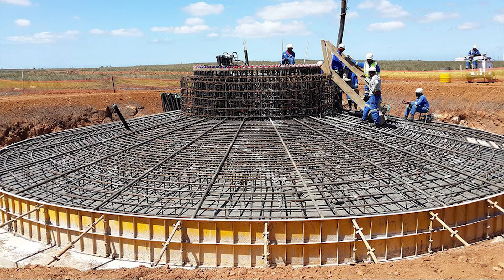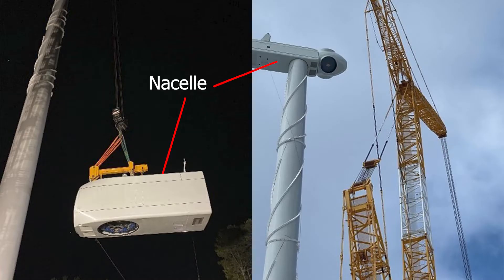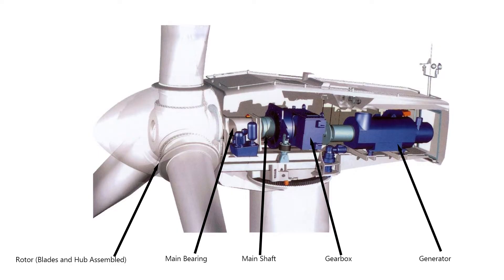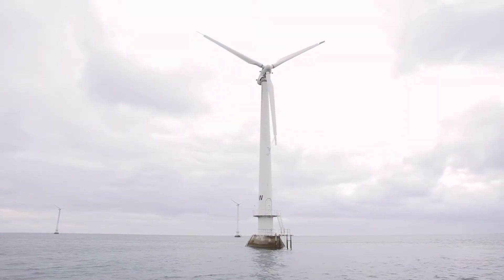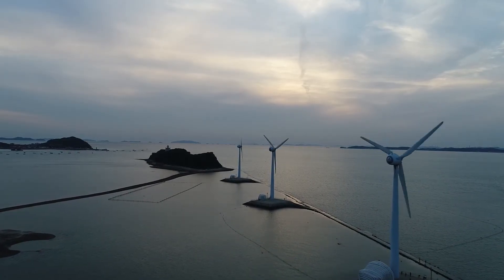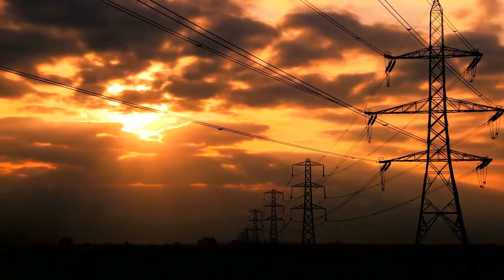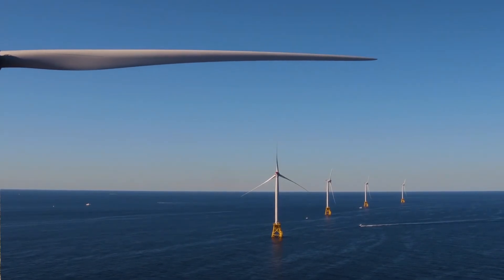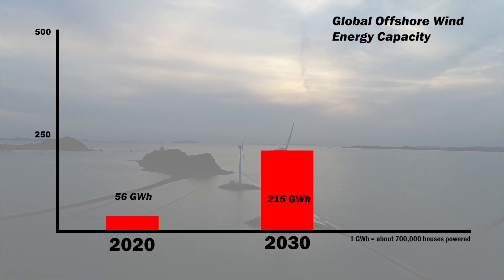History of Wind Power | Barnhart University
One aspect of the work Barnhart does is in the construction of wind turbines. In this Barnhart University, we discuss the history of wind power and how it has been utilized.